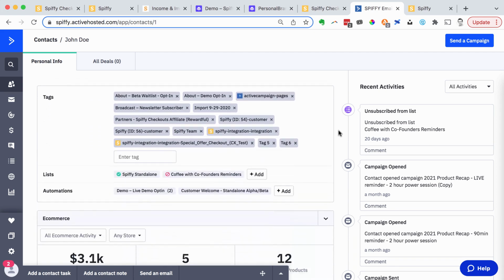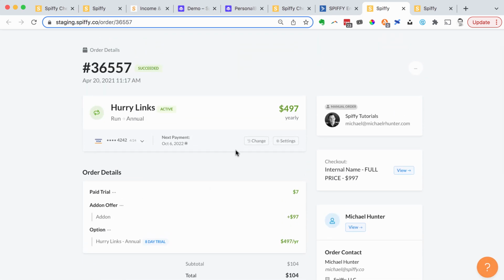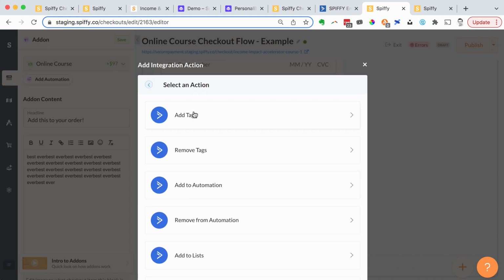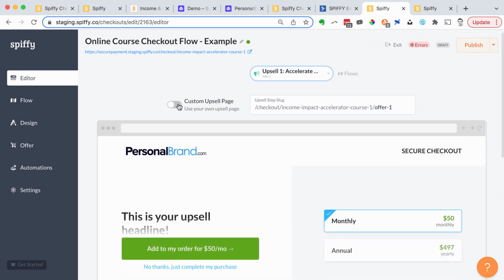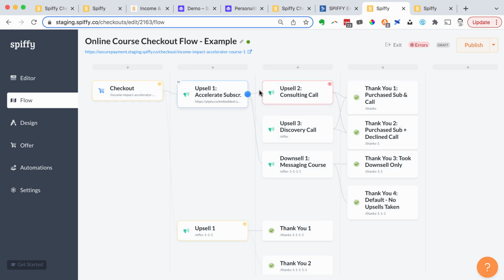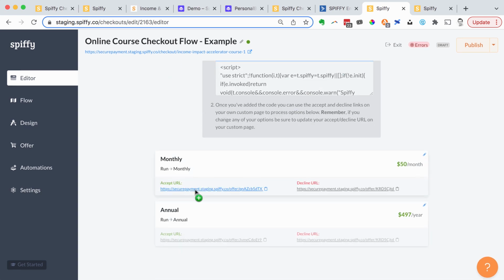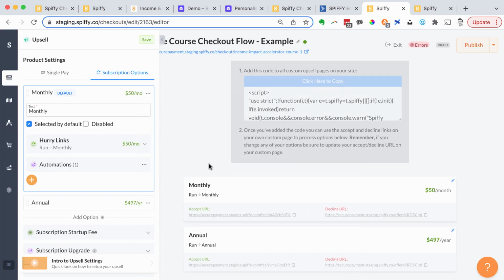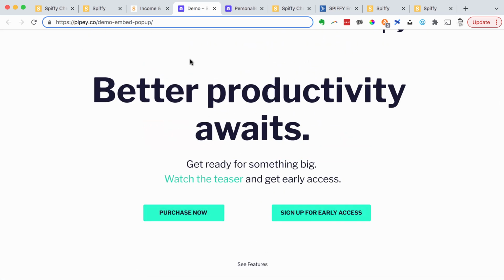One Click Upsells with ActiveCampaign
ActiveCampaign One Click Upsells are easy to setup with Spiffy Checkouts – NO CODING NEED!

ActiveCampaign is a powerful marketing automation tool on it's own. But, paired with Spiffy Checkouts, it's even more powerful.

When you integrate ActiveCampaign and your customer purchases through a Spiffy Checkout, Spiffy uses the ActiveCampaign Deep Data integration to pass all the customer and order data to the ActiveCampaign contact record.

This makes it easy to see LTV of your customers, and use Advanced Search in ActiveCampaign to search, filter, and segment your database based on Ecommerce data.

Here's some more info on what Spiffy makes possible with One-Click Upsells and ActiveCampaign.

One-Click Upsell Features:
– Hosted Mobile-Optimized Templates
– Custom Embedded Upsells in any website or page builder
– Upsells and Downsells based on how customer interacts w/previous steps
– One-Click Single Pay or Subscription Upsells
– Subscription Options - Offer Monthly or Annual
– One-Click Upgrades on Subscriptions from main checkout
– Subscription Upsells with trials and deposits
– Checkout Flows - Build multiple upsell paths with logic between steps
– Take people to unique Thank You pages based on upsell path

Checkbox Offer Bump / Addon Upsells:
– Add multiple checkbox style offer bump upsells on the actual checkout
– Upsell one-time payments and subscriptions
– Trigger ActiveCampaign integration actions to automate fulfillment and onboarding

You can trigger ActiveCampaign Integration actions based on any purchase event, and based on what options are selected on the checkout.

ActiveCampaign Integration Actions:
– Add/Remove Tags
– Start/Stop Automations
– Add/Remove List